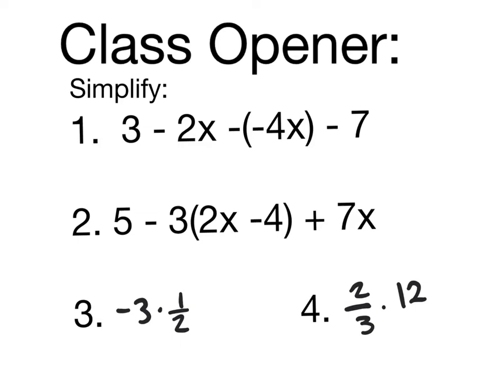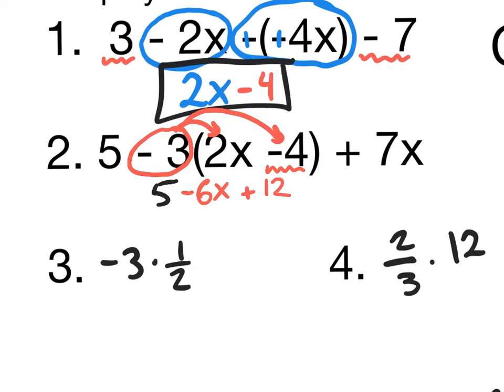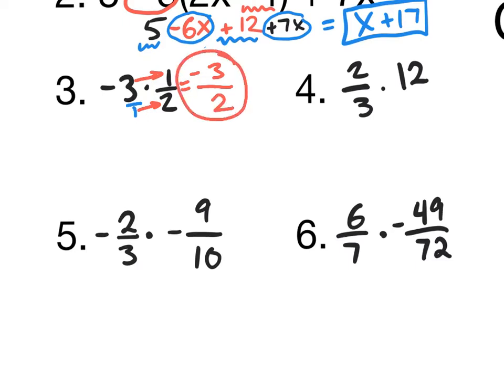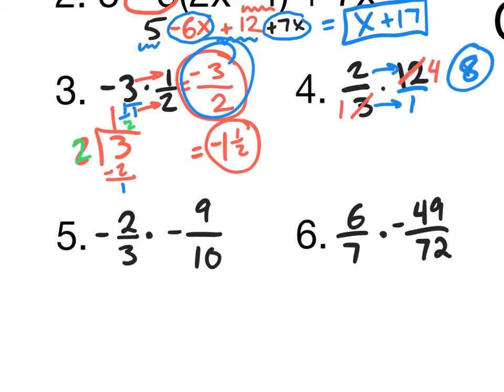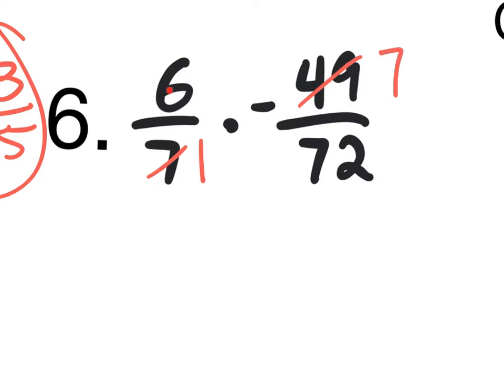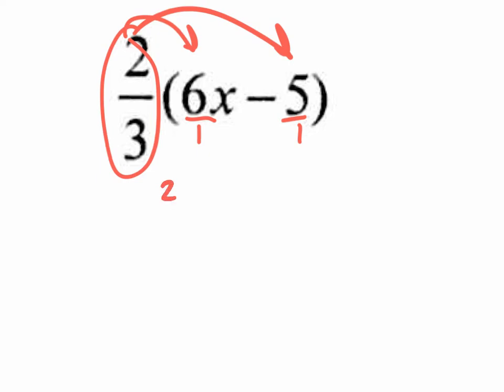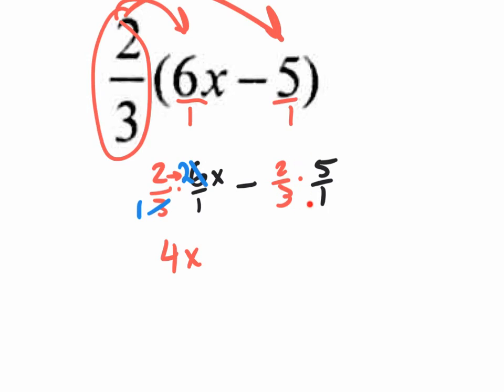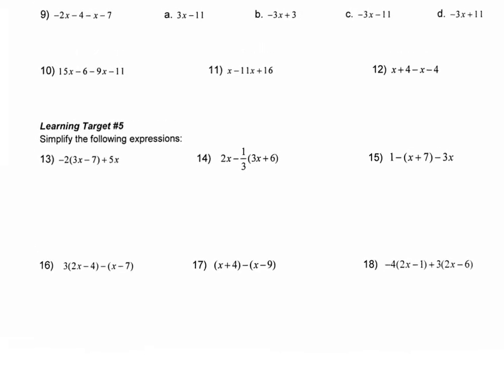1.4 day 2 distrib prop & comb like terms